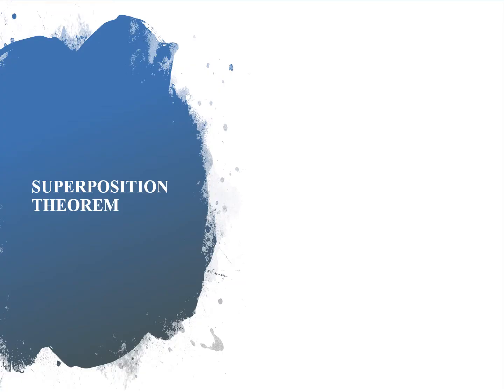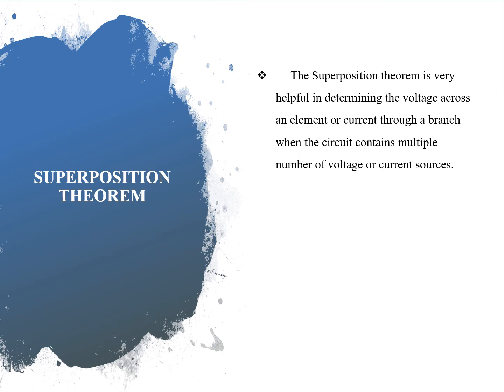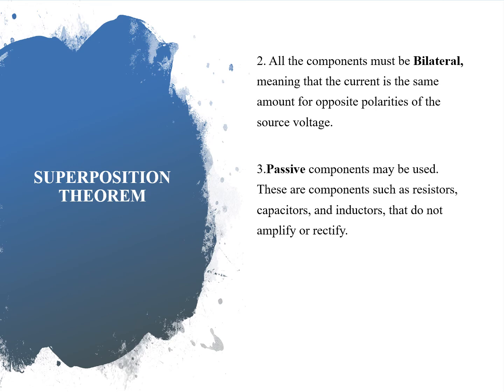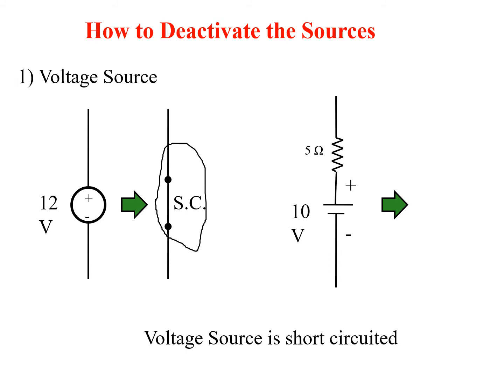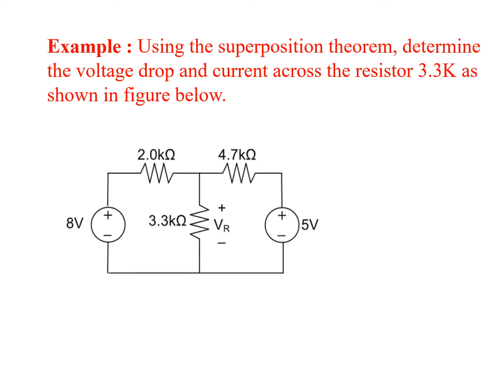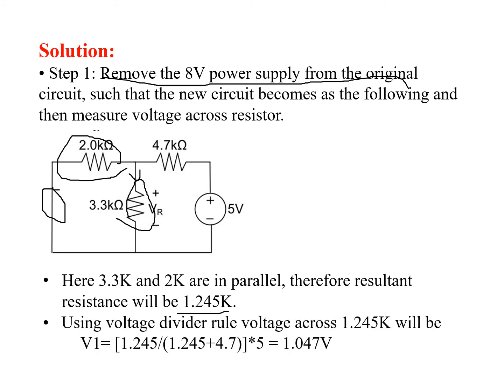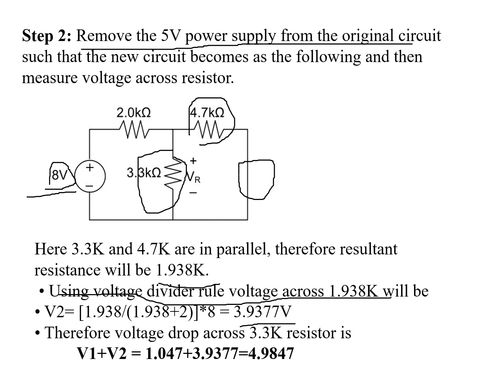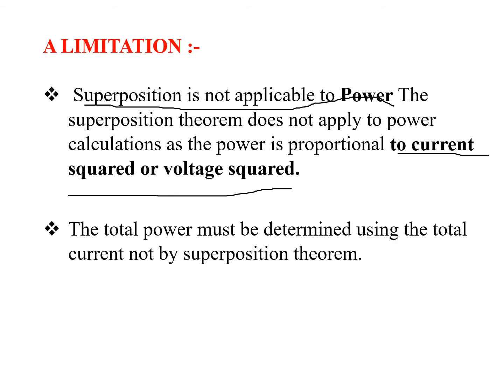BASIC CONCEPT OF SUPERPOSITION THEOREM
In this video basic concept of superposition theorem is explained with example..This video is very useful to understand basics of superposition theorem.